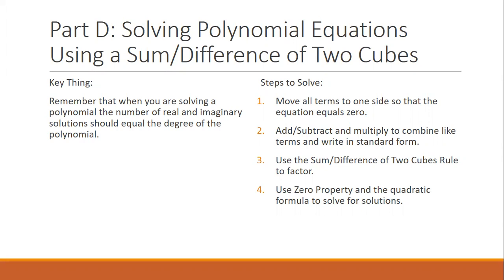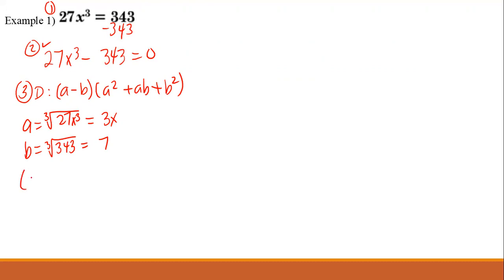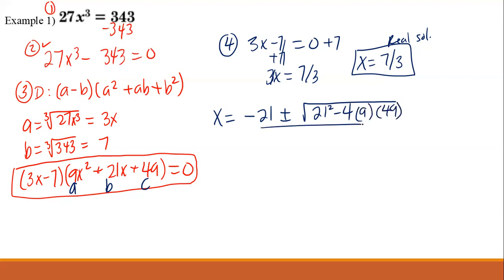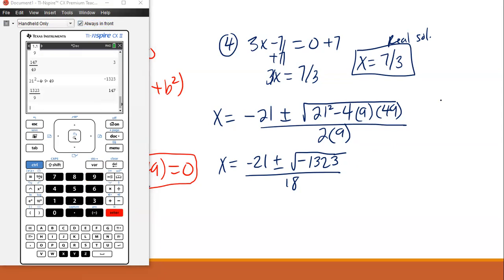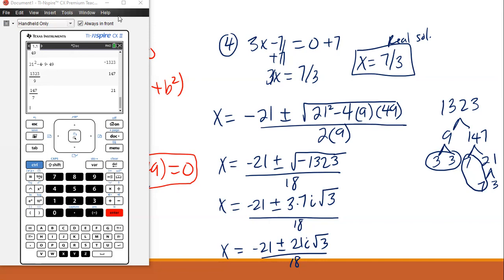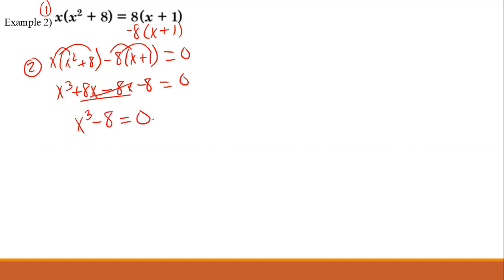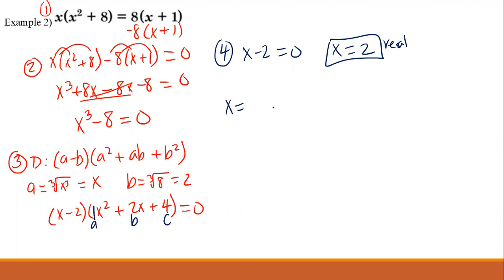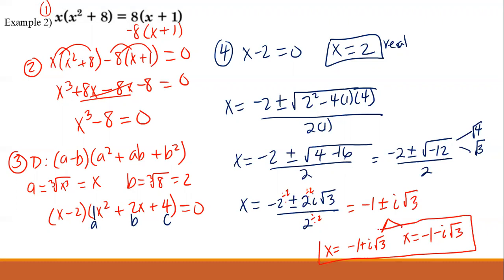8.4D SOLVING SUM DIFFERENCE CUBE EQUATIONS